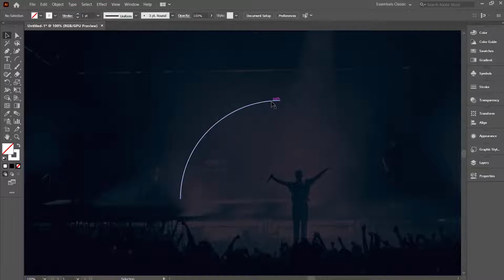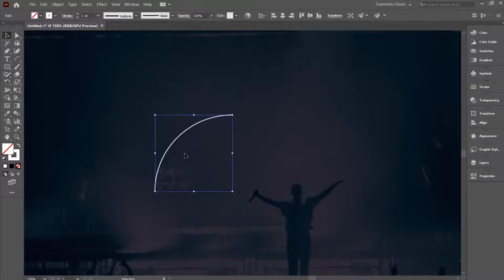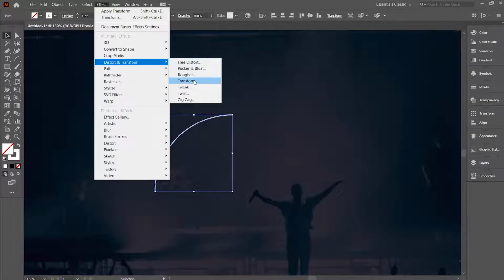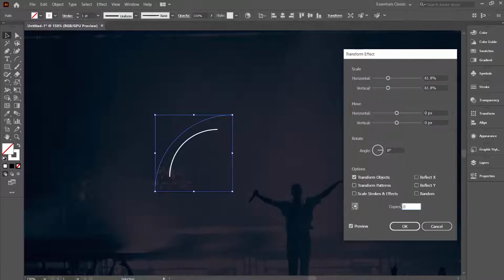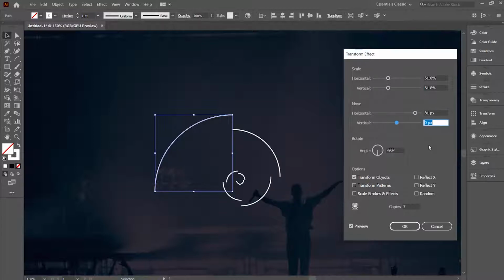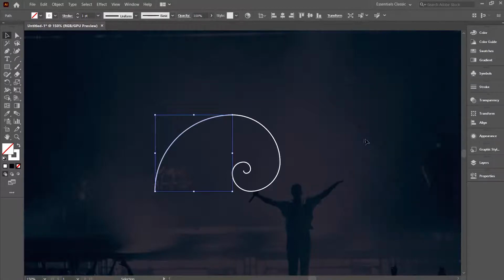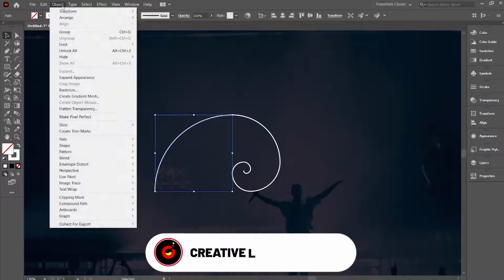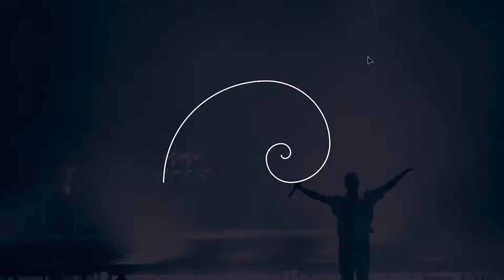How to create Golden Spiral in Illustrator easily in 1-minute | How to create Golden Ratio for Logo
⚡𝗨𝗻𝗹𝗶𝗺𝗶𝘁𝗲𝗱 𝗖𝗿𝗲𝗮𝘁𝗶𝘃𝗲 𝗗𝗼𝘄𝗻𝗹𝗼𝗮𝗱

In this Adobe Illustrator tutorial, we'll learn how to create a golden spiral in Adobe Illustrator easily in a fast way. In simple steps you'll be able to draw a golden spiral in quickly within a minute that you can use to make logos using the golden spiral ratio in Adobe Illustrator CC20.